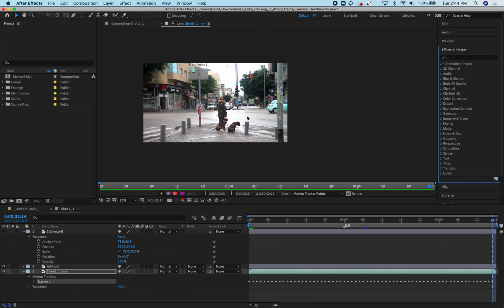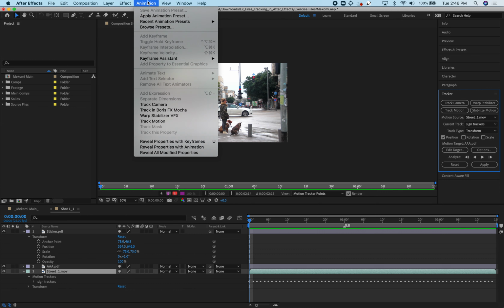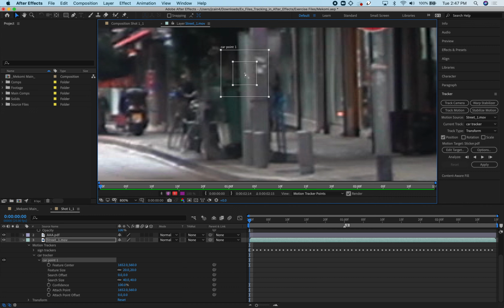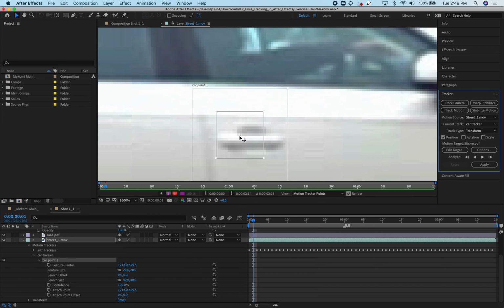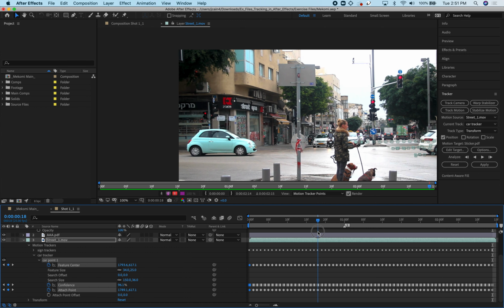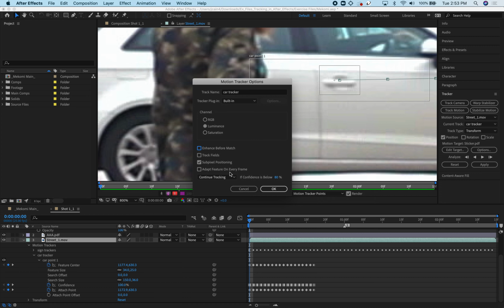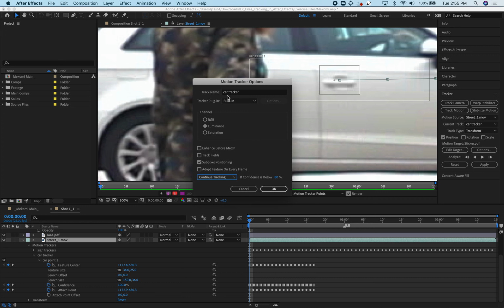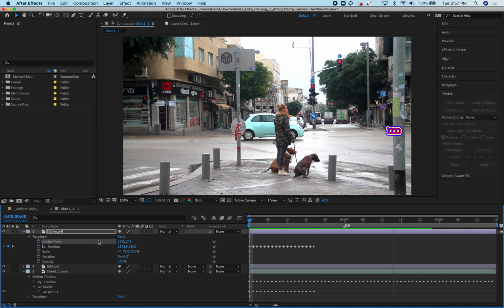motion tracking options